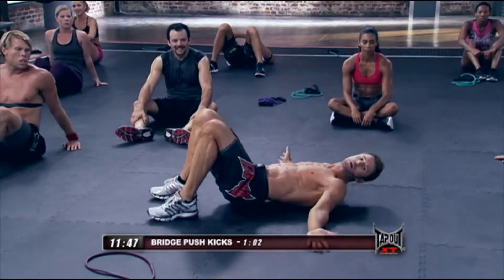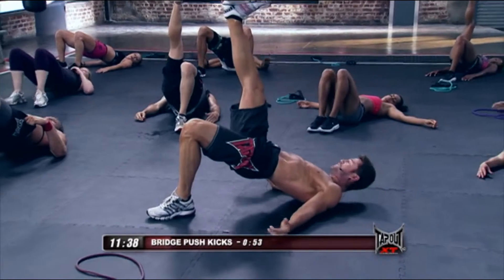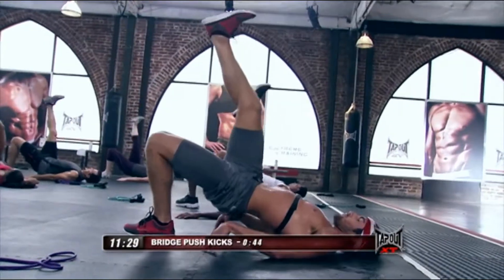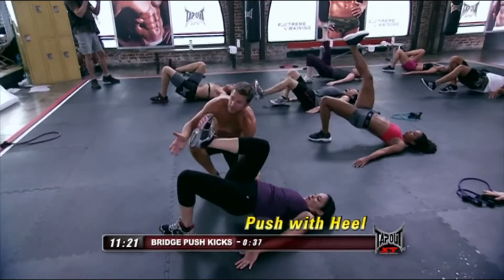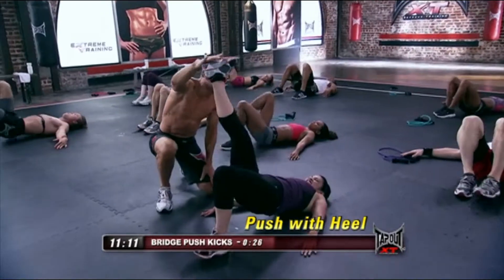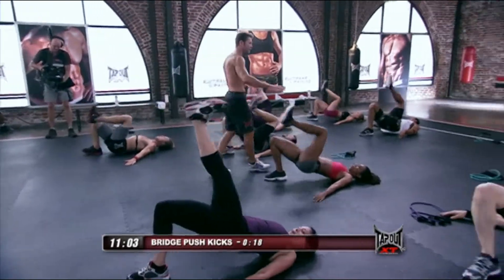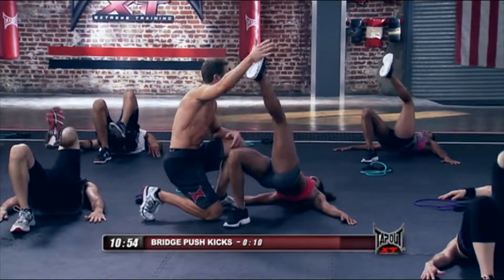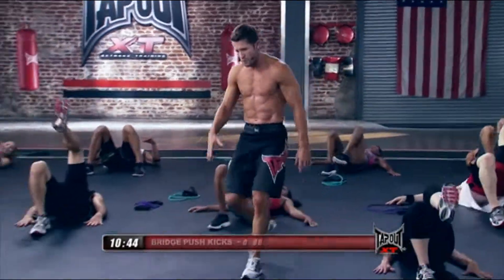СорКор 27: Толчки ногами в мосту